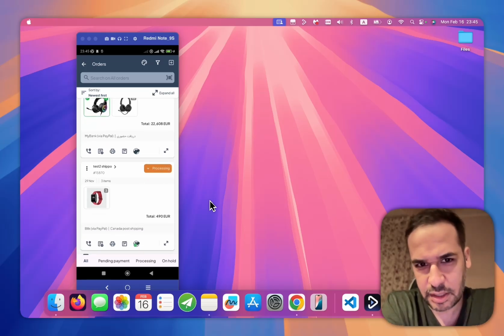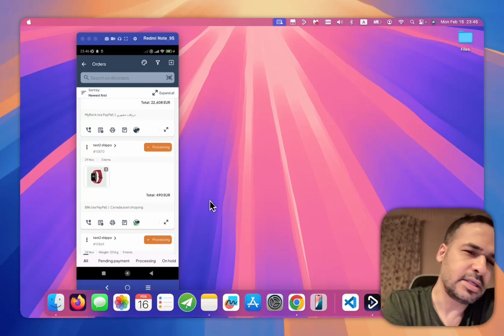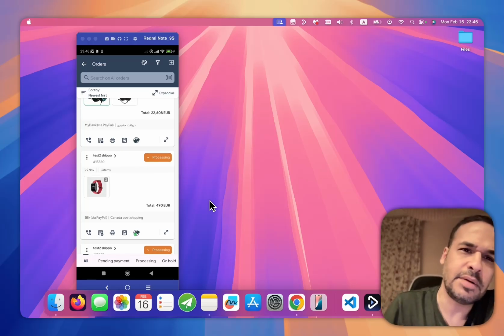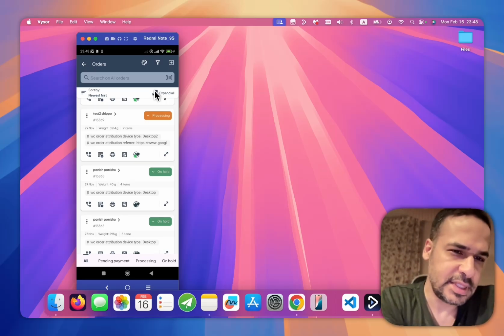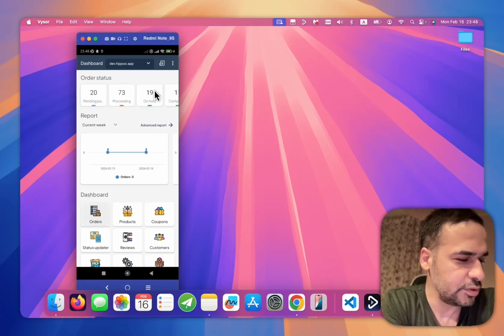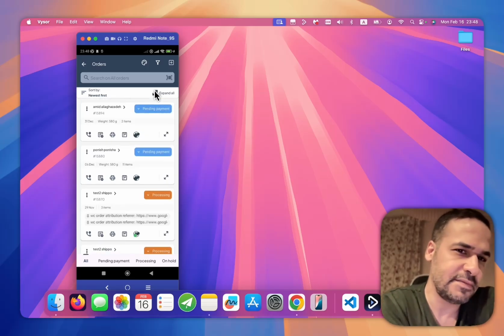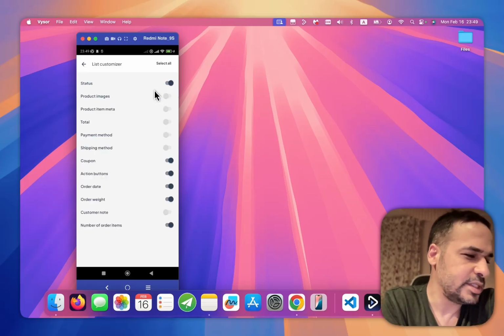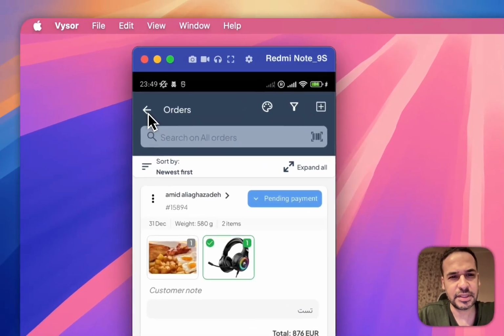Hippoo Order Customizer Tutorial, Customize and Pin Order Fields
In this tutorial, you’ll learn how to customize order details in the Hippoo WooCommerce app and pin custom fields to the order list.
We walk through adding custom fields, organizing order information, and improving your workflow inside the